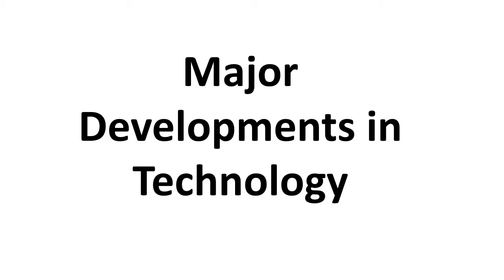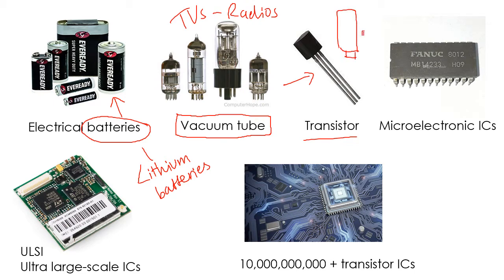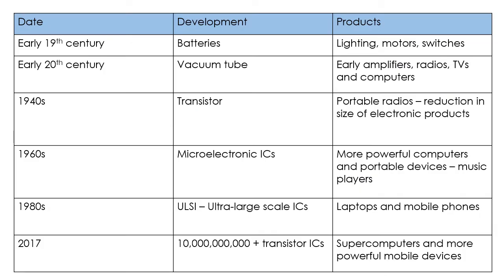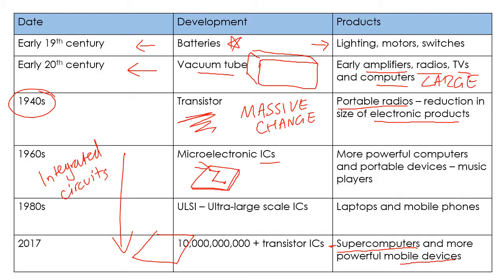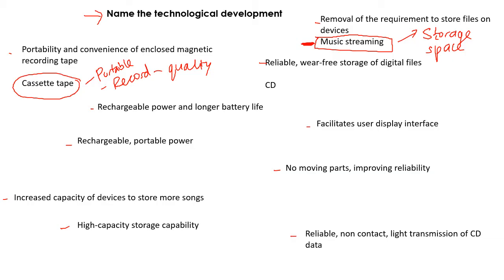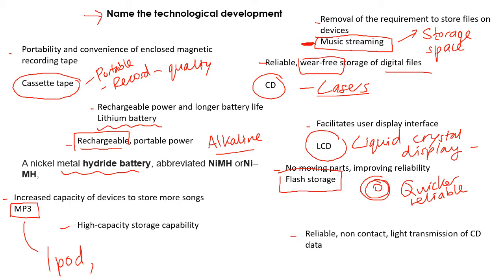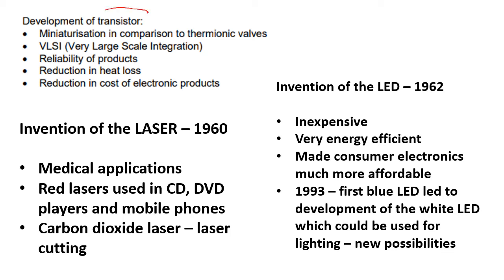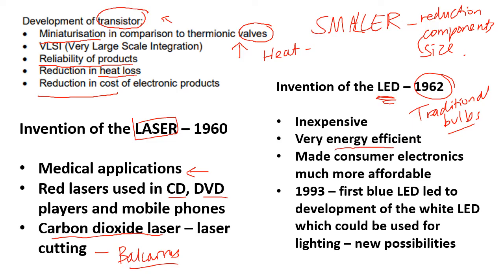A Level - Major Developments in Technology - Microelectronics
A Level Paper 2 - Video 1